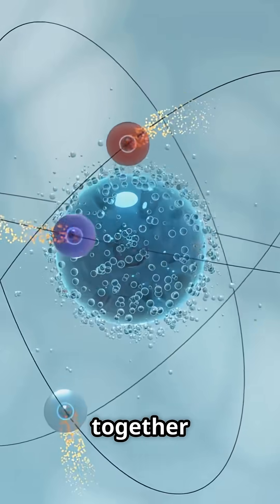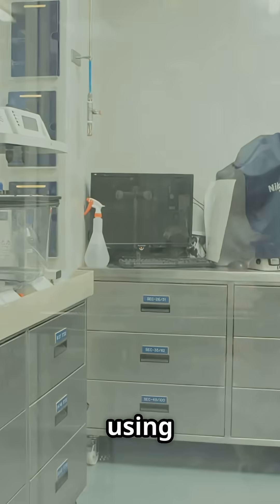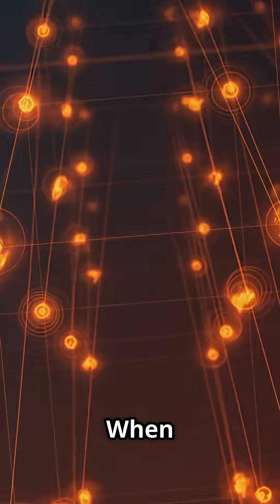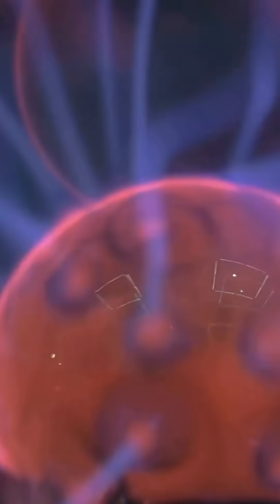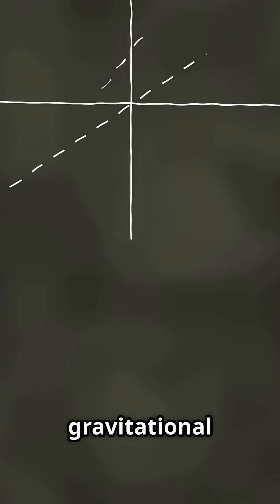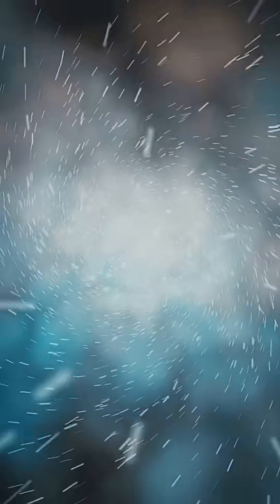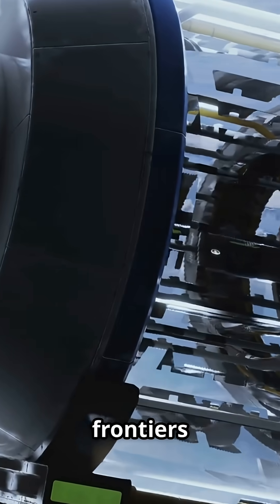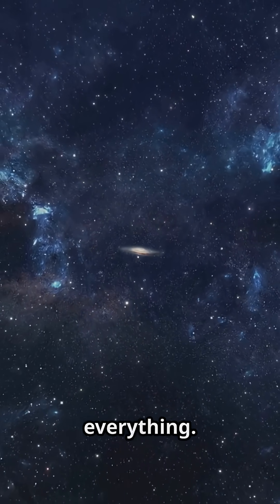Proton Discovery Science Shorts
Physicists have made a groundbreaking discovery by measuring a *second mechanical property* of protons: their internal shear force! This breakthrough reveals new details about the forces that hold quarks together inside protons, thanks to advanced experiments at Jefferson Lab using Deeply Virtual Compton Scattering (DVCS). By analyzing how high-energy electrons interact with protons, scientists unlocked insights into the strong force and the proton’s internal structure — a major leap in subatomic physics. This discovery opens exciting pathways for future research in nuclear physics, materials science, and our fundamental understanding of matter. Dive into this fast-paced science short to explore how protons are more complex than ever imagined!

OUTLINE:

00:00:00 Proton Discovery Science Shorts